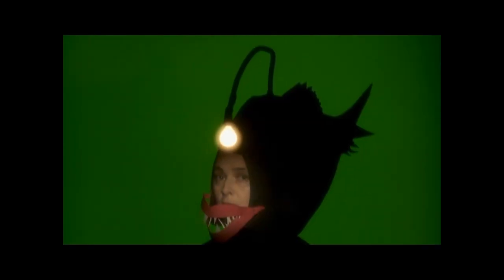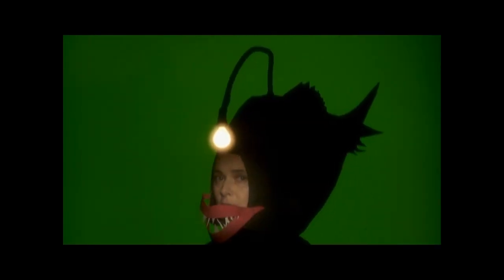GREEN PORNO: Anglerfish | Starring Isabella Rossellini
In this episode of GREEN PORNO, Isabella Rossellini fills us in on the deep sea sexual antics of anglerfish.

Isabella Rossellini's critically acclaimed and provocative online series, GREEN PORNO (Season 2) covers both land and sea! The series features Rossellini as she acts out the reproductive habits of marine animals and insects, both scientifically accurate yet extremely entertaining.

Be a part of what The New Yorker calls "The new go-to network for artistic risk."